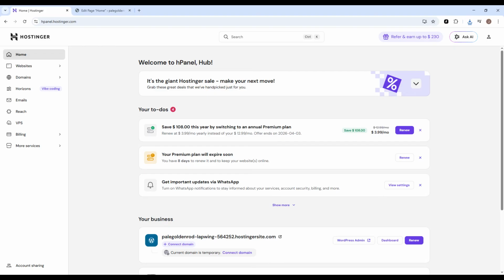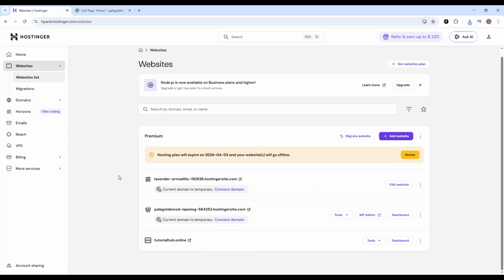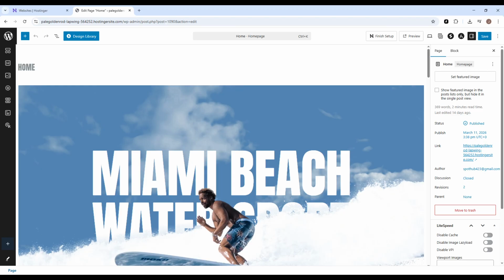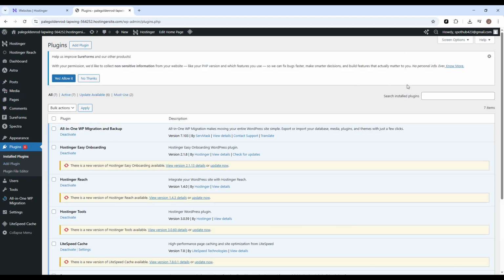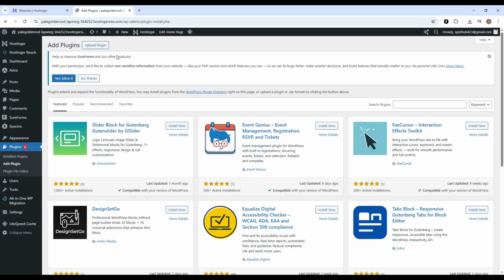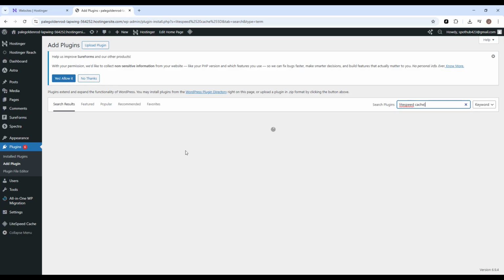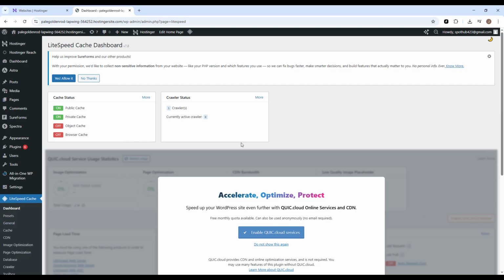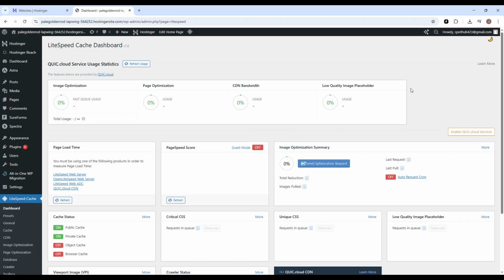How To Add LiteSpeed Cache On Hostinger (2026 Easy Guide)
Learn how to add LiteSpeed Cache on Hostinger step by step for your WordPress site.
Install, activate, and open the plugin so you can start improving website performance.

Timestamps
0:00 Intro
0:15 Log in to Hostinger dashboard
0:31 Open Websites and WP Admin
0:50 Go to Plugins and add a plugin
1:10 Search for LiteSpeed Cache
1:28 Install and activate the plugin
1:47 Open LiteSpeed Cache settings